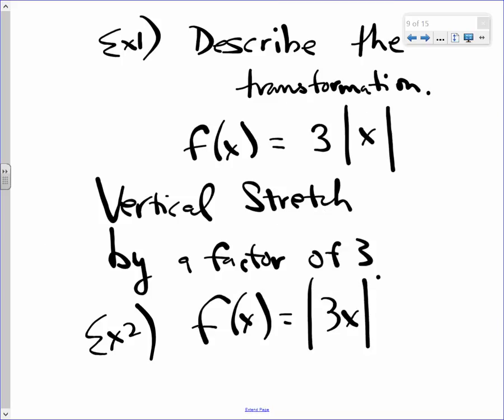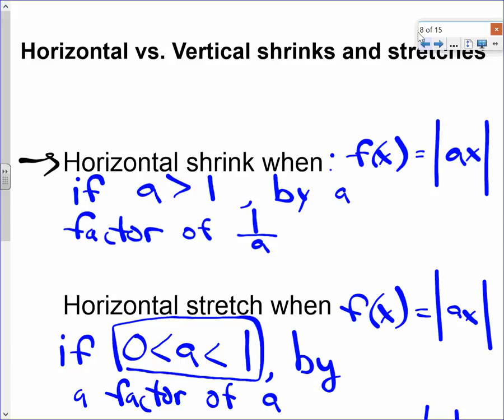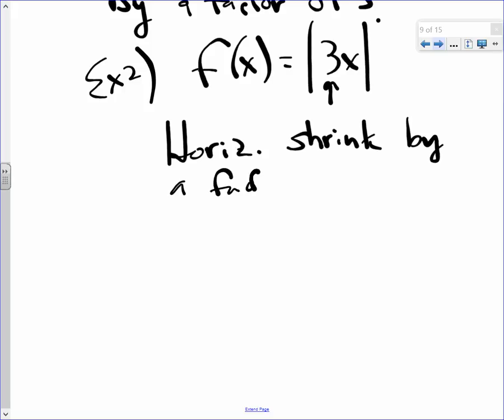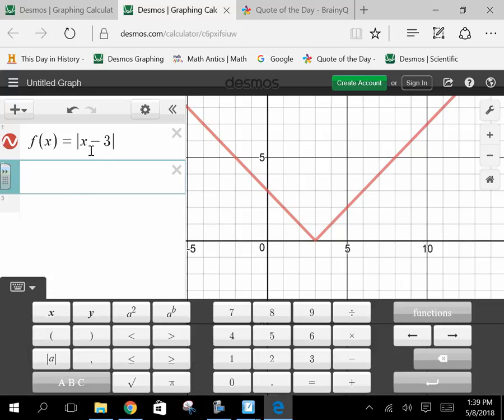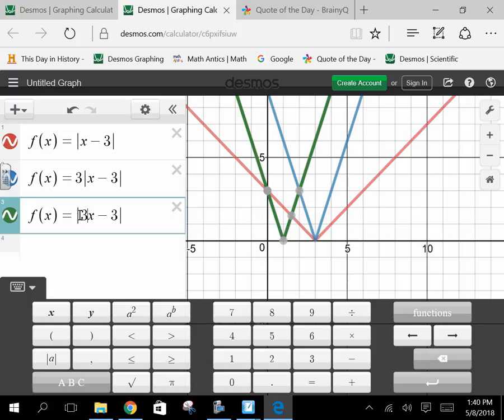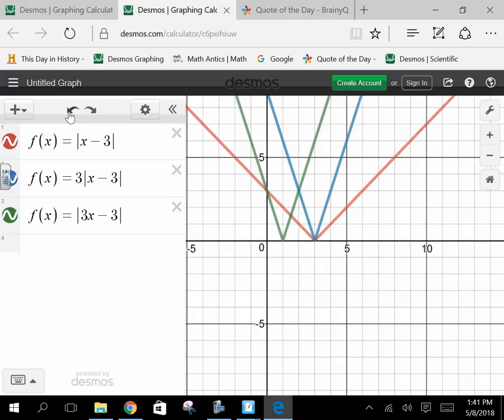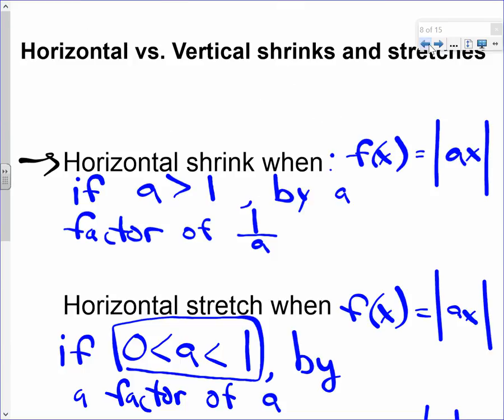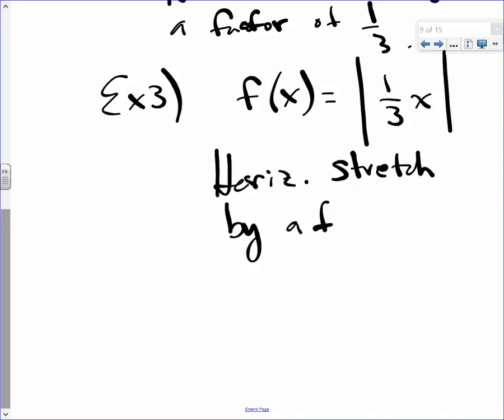PHILO MATH: "a" in the inside or outside abs value